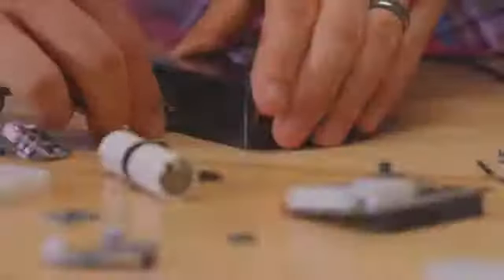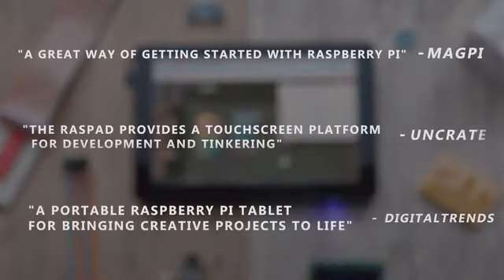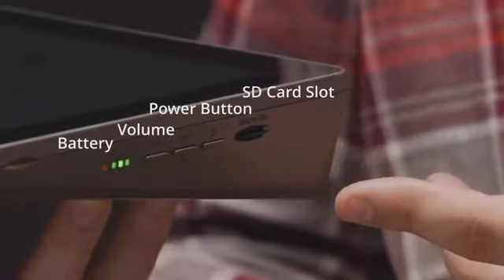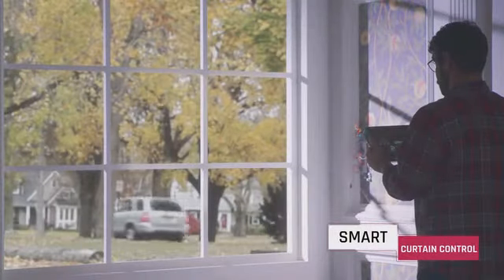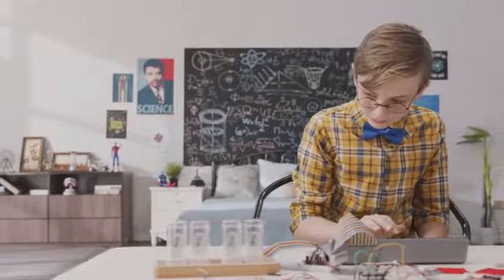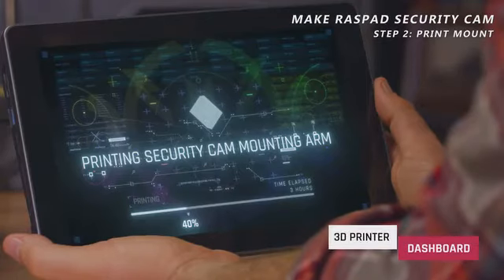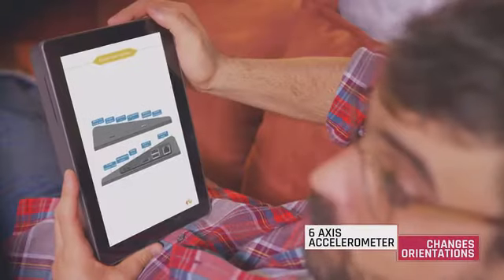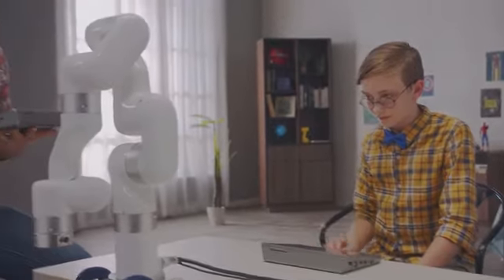RasPad 3-Portable Raspberry PiPad to Learn & Program in Mins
USB 3.0 * 3 | HDMI | Audio | Power | 5 Hours Battery | Stereo Speaker | Micro SD | Volume and Brightness Adjustment |Ethernet